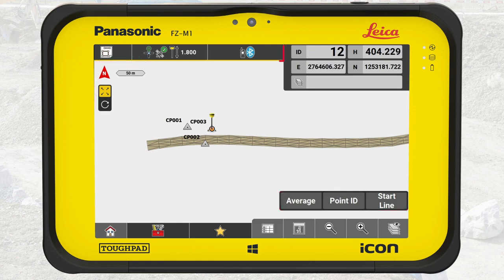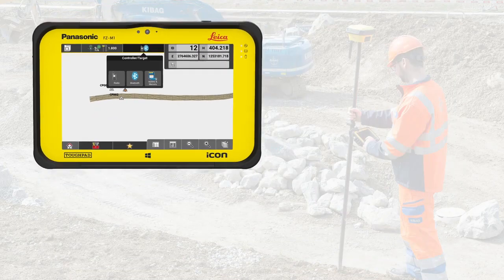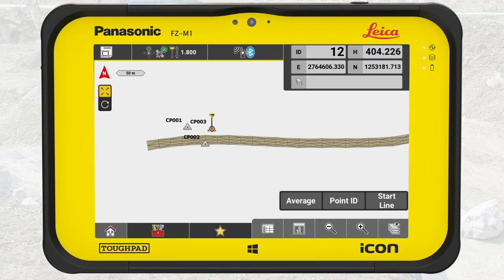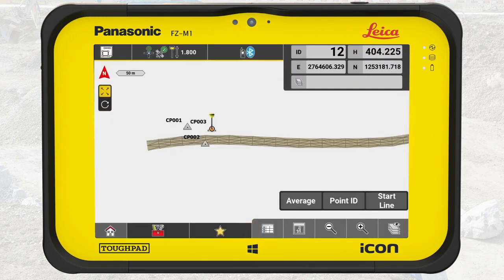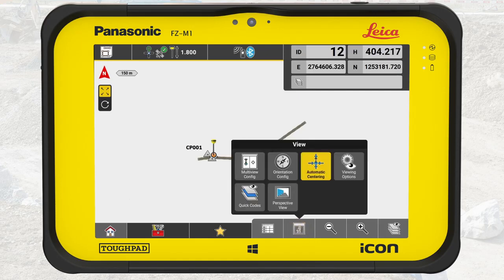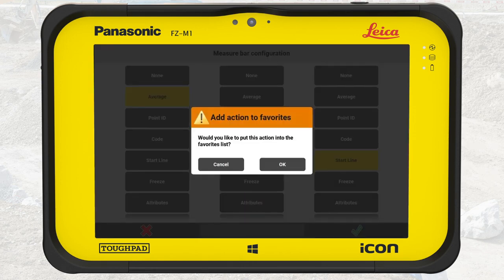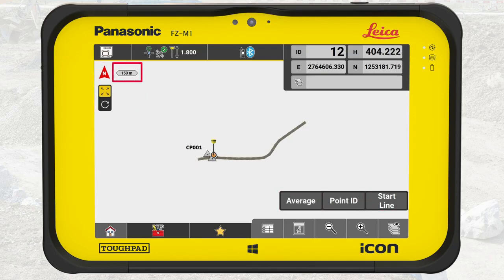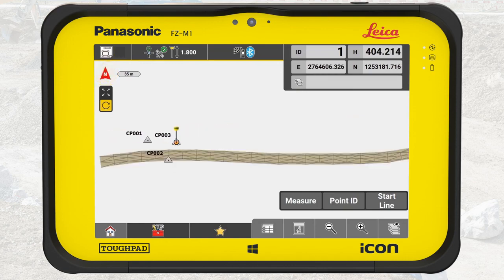How to use the map / LEICA ICON surveyor leica#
Leica iCON V6.0 Tutorial Video
How to use the map